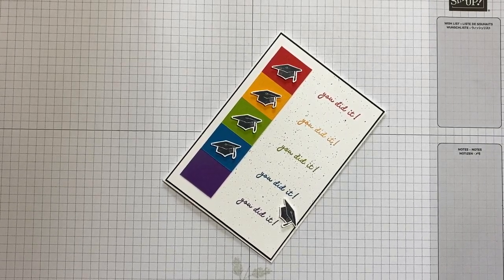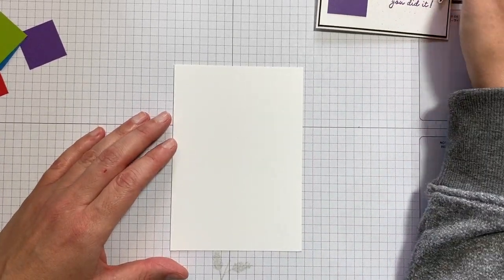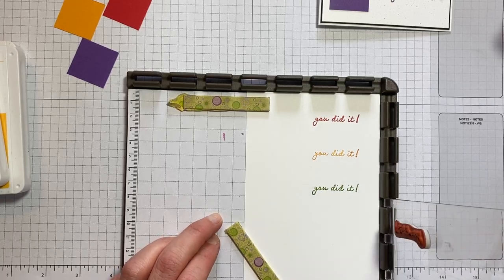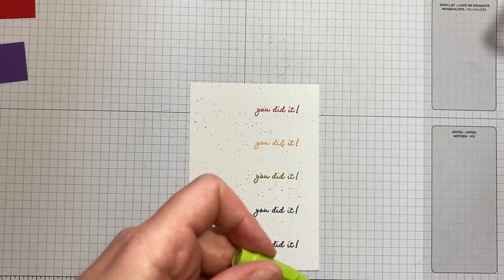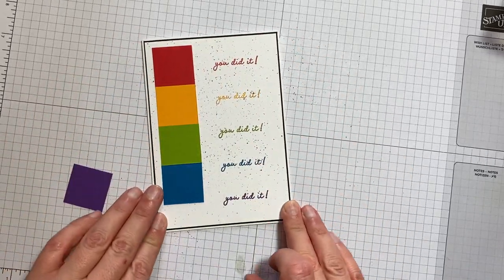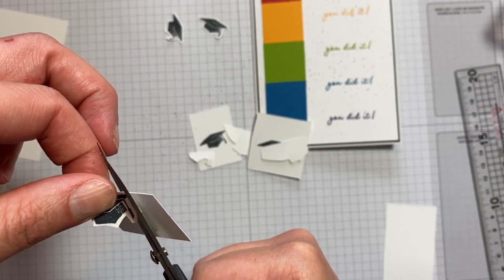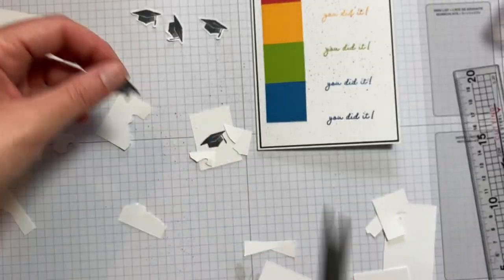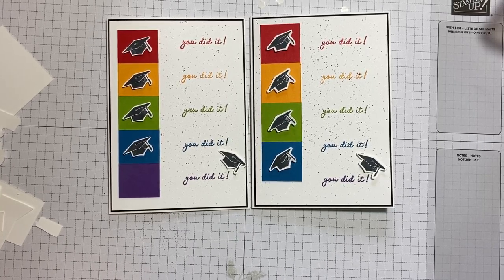Rainbow Graduation Card using the Stampin' Up! Round Of Applause Stamp Set - video tutorial by HCHC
Learn how to create this gorgeous rainbow graduation card using the amazing Stampin' Up! Round Of Applause Stamp Set with this video tutorial from Helen Chapman Handmade Crafts.
Blog post (includes link to enable you to purchase products used)